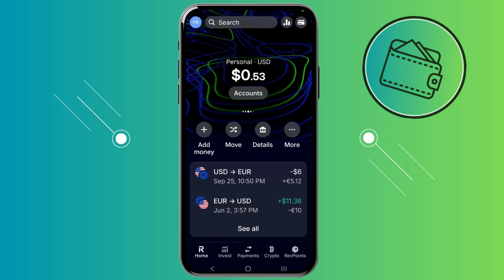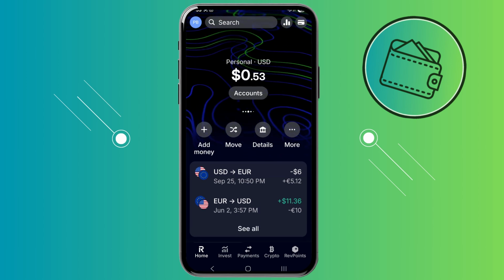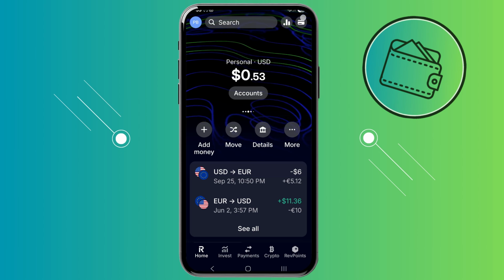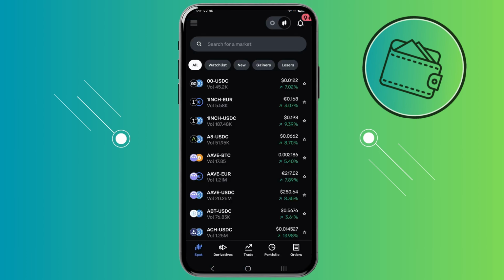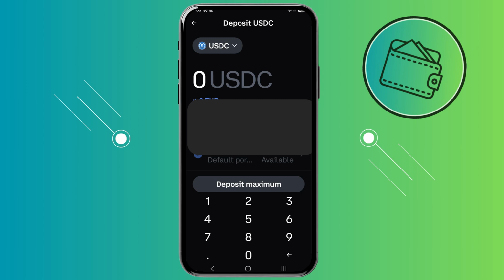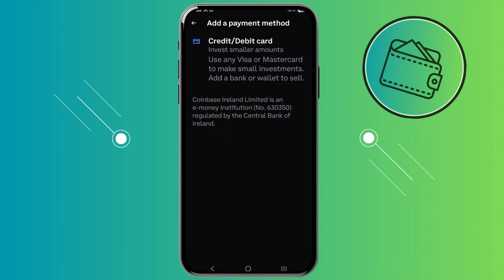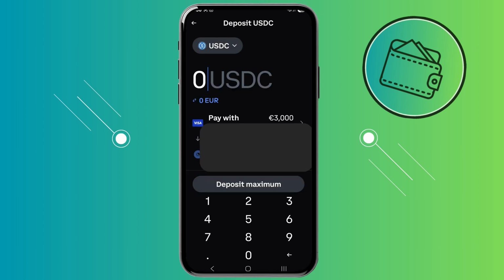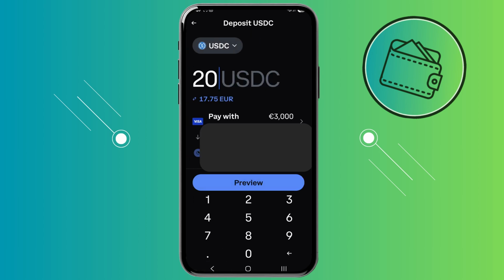How To Transfer Money From Revolut To Coinbase (Updated 2025)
How do I send cash from Revolut to Coinbase app? In this video tutorial, I’ll show you how to move funds from Revolut to coinbase account. Enjoy!